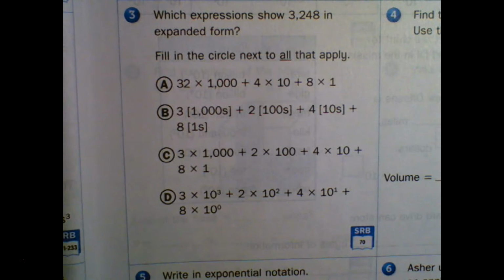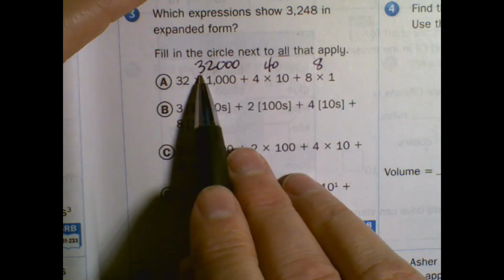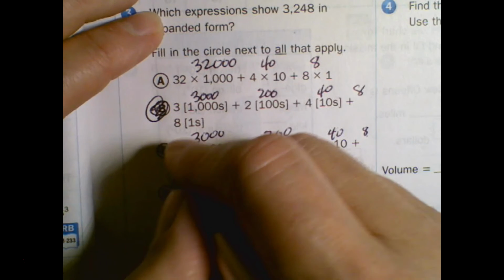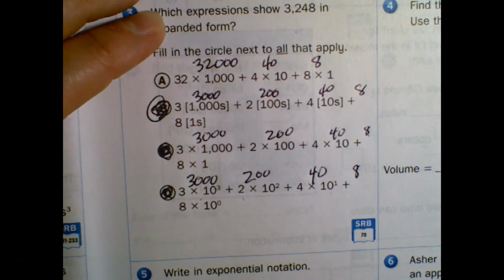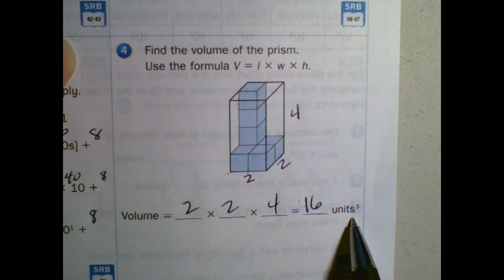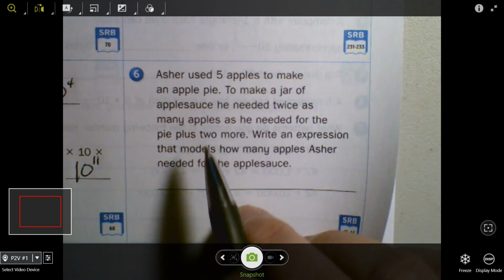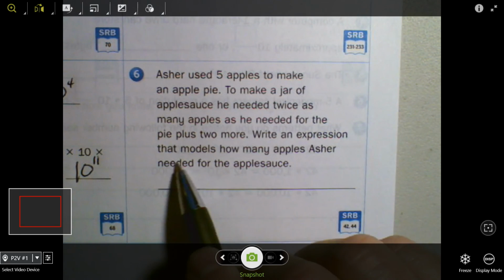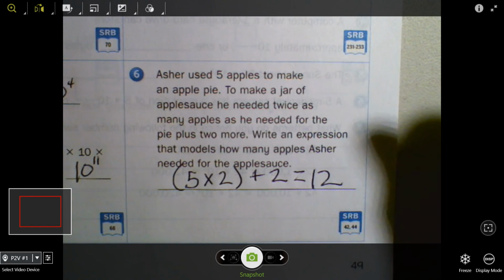Math Journal page 49